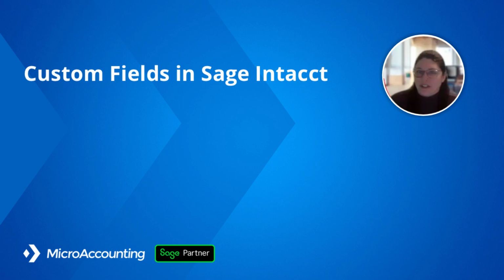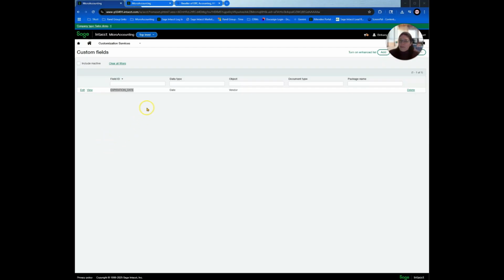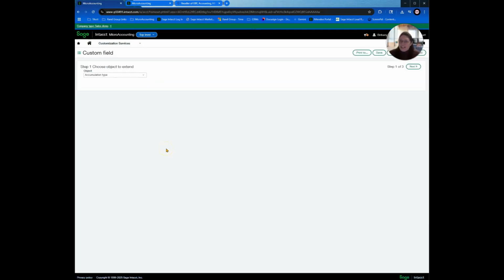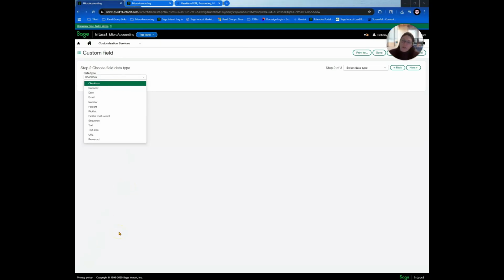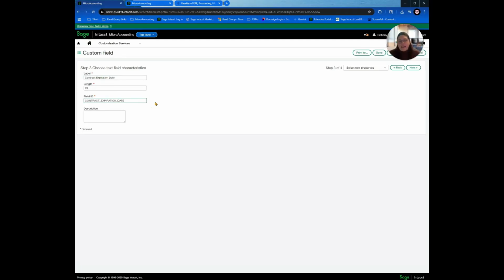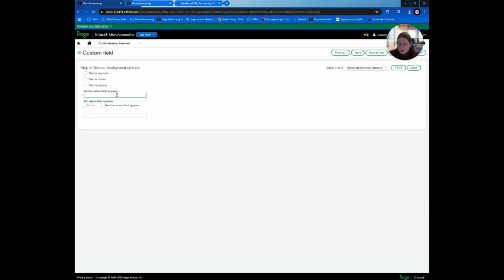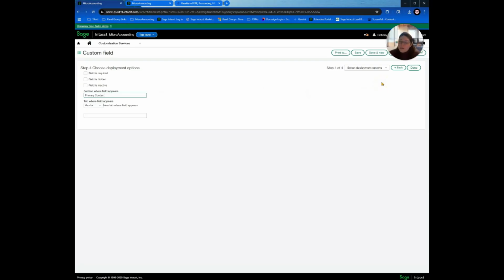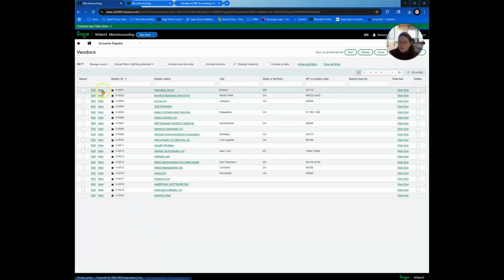Sage Intacct Pro Tips: Custom Fields in Sage Intacct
Unlock the full potential of Sage Intacct with custom fields. Learn how to create and implement custom fields to make your ERP system work for your unique business needs. Custom fields allow you to track and manage data that standard fields don’t cover, such as contract details, policy numbers, or custom metrics. By leveraging this powerful feature, you can centralize critical data, streamline workflows, and enhance reporting accuracy.

What You’ll Learn:
– How custom fields help you track unique data like contract details and custom metrics.
– How they centralize data, improve workflows, and boost reporting efficiency.
– Step-by-step guidance on creating and implementing custom fields in Sage Intacct.

And visit our resource center for videos, blogs, and more.